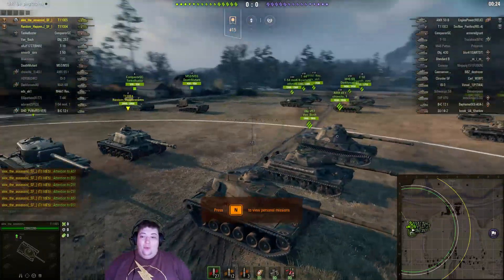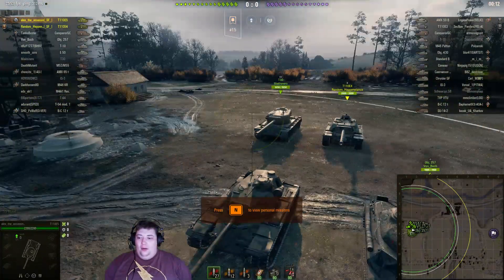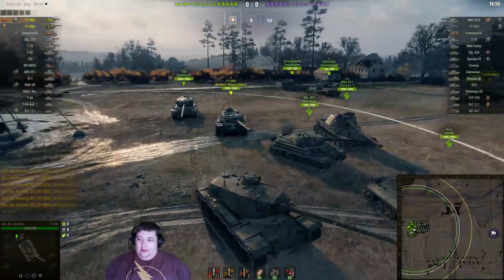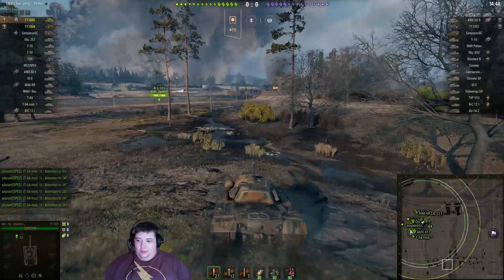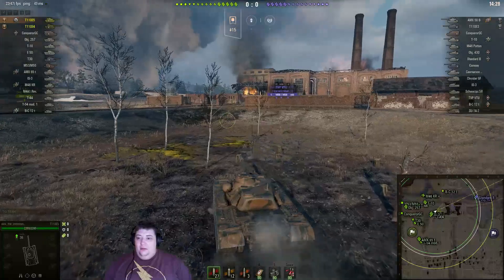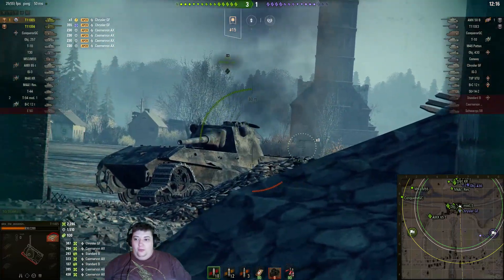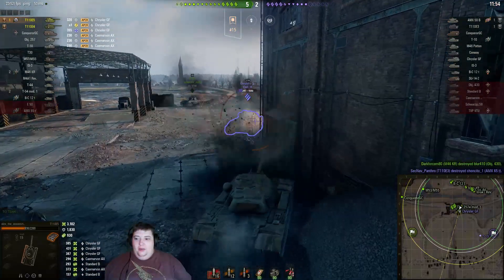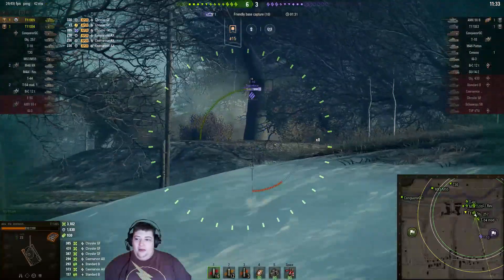WoT - Immune to Power Creep!! - Subscriber Replay - T110E5